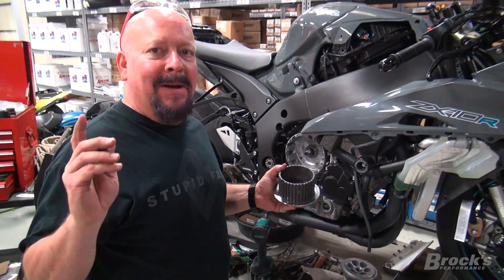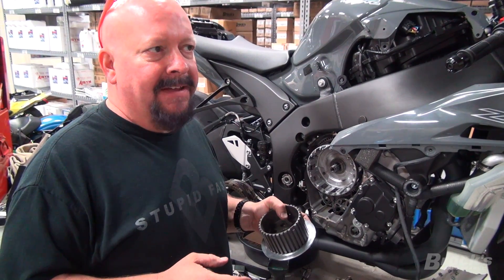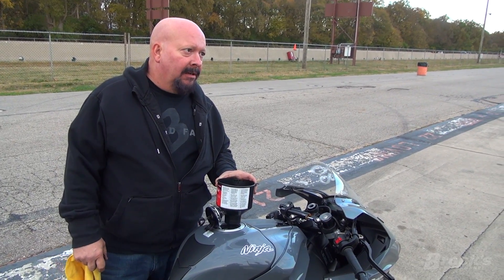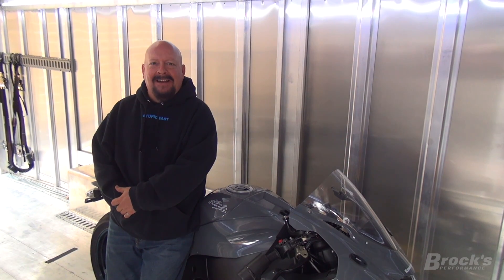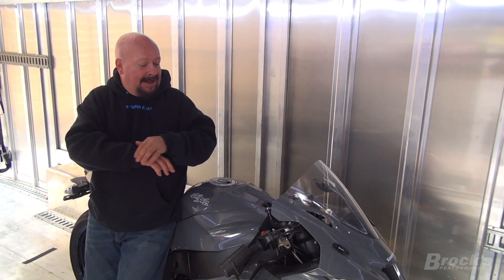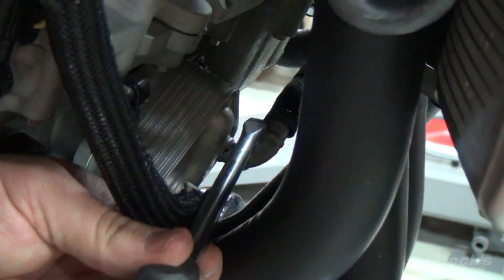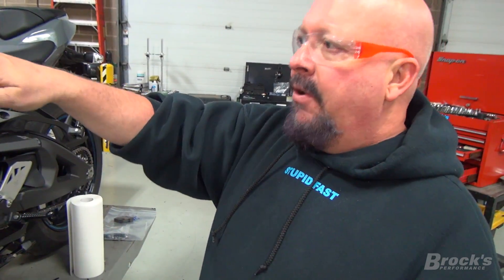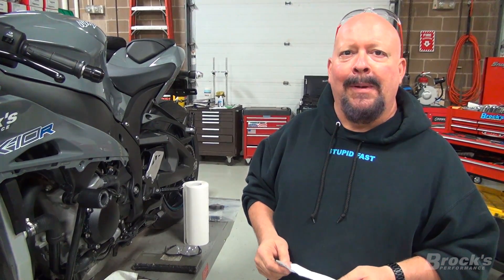Kawasaki Ninja ZX-10R (2019) Dragstrip Prep and Learning The Hard Way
“I am a great believer in luck, I find the harder I work, the more I have of it” Thomas Jefferson (?). In racing, I personally believe that you make your own luck by working diligently and precisely while following a finely honed/time-tested structure. All mechanical items can/will fail over time, but due diligence can prevent accelerated failure due to human error. Of course, the enemy of this philosophy is always time. Frankly, we ran out of time and tried to force things to happen prematurely towards the end of this project, and the results were almost catastrophic.

“We learn from failure more than success”. Samuel Smiles, a Scottish author, said: “We learn wisdom from failure much more than from success. We often discover what will do, by finding out what will not do; and probably he who never made a mistake never made a discovery.”

We hope you enjoy: Kawasaki ZX-10R (2019) Dragstrip Prep and Learning the Hard Way

WARNING:  Some of the information and performance techniques listed in this video are advanced. Please use discretion when attempting these or any other high-performance modifications. If in doubt, always choose SAFETY FIRST and configure your bike exactly as your manufacturer suggests.

The details :
2019 Kawasaki Ninja ZX-10R
Owned by Mike G.
Dynojet PCV (with Brock’s Performance Track map) and Dynojet Map Selection Switch.
(Note: ECU tuning performed at Brock’s Performance using MorDefy software (beta version) by Guhl Motors)
89 Octane Shell Fuel or VP MR12 (per video explanation)

Current Gearing: 16Front/37 Rear

Dynojet Model 250I dyno using DynoWare RT, Power Core C3 and WinPEP 8 dyno control - displaying the SAE scale (unless noted otherwise in the video)

0:08 – Intro / clutch prep for track
0:55 – ‘It’s the same thing… but different’
2:10 – Arriving at the drag strip
2:47 – Discussing gearing challenges
3:42 – First ¼ mile passes (aborted & 9.28)
4:18 – Discussing ¼ mile results
5:42 – Houston we have a problem…
6:10 – So, where did we go wrong?
8:05 – Surveying the damage
8:50 – Finding the source of the leak
9:28 – What caused the coolant leak?
10:26 – Discussing 9.28 time ticket
11:25 – Conclusion / what’s next?
12:17 – Dyno testing following repair
12:44 – 209.58 HP... bike is fine!